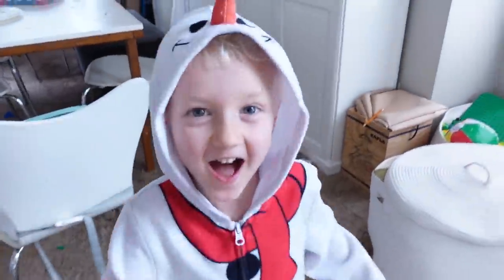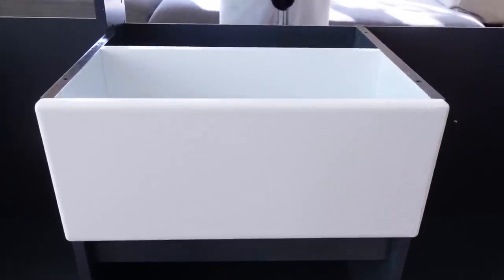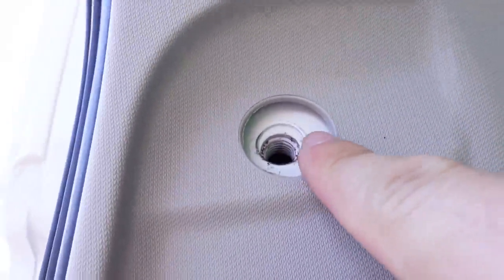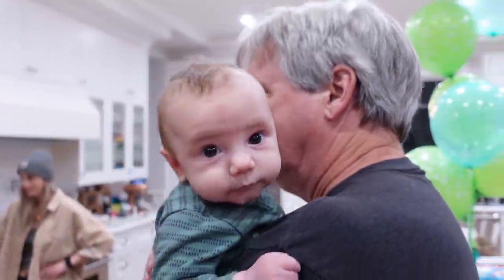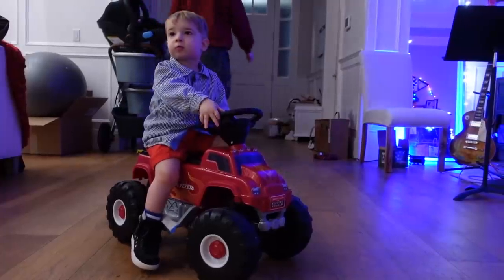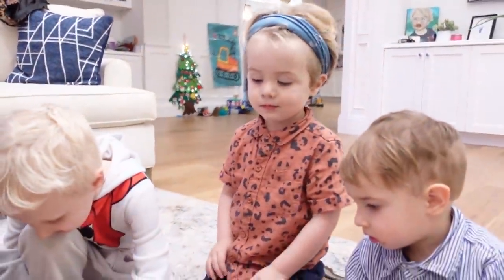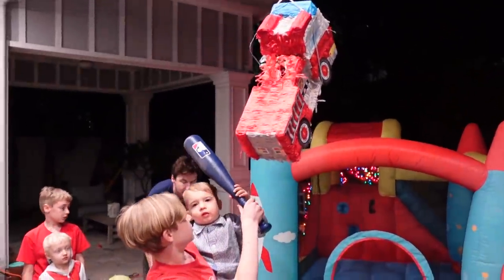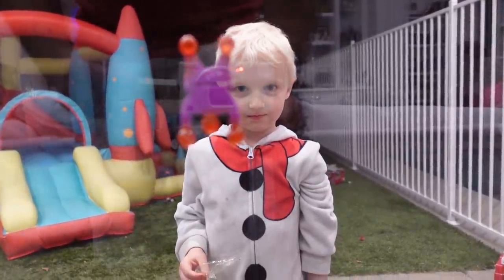Making a Special Present for Flynn's Birthday!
Making a Special Present for Flynn's Birthday! Duncan & Christopher build a special present for Flynn's Birthday and then we head to Colleen & Erik's house for Flynn's third birthday party! Vlogmas 2021, Day 16. All of our videos are closed captioned and always family friendly.